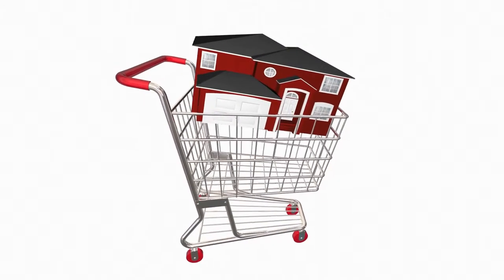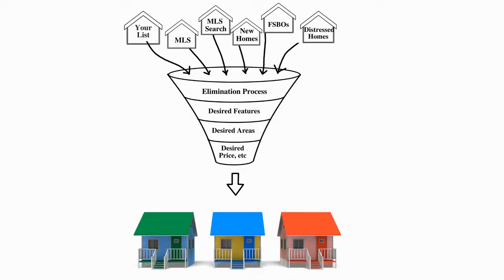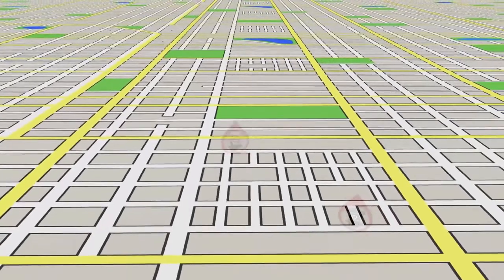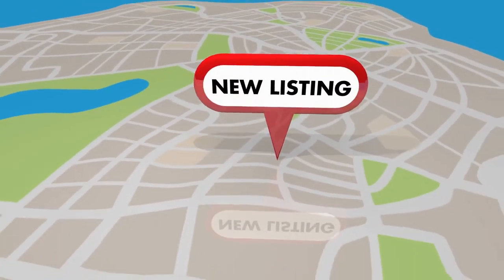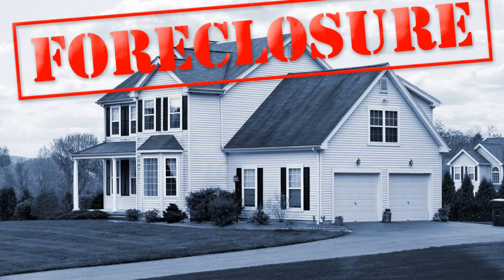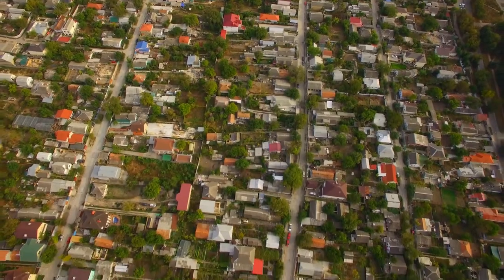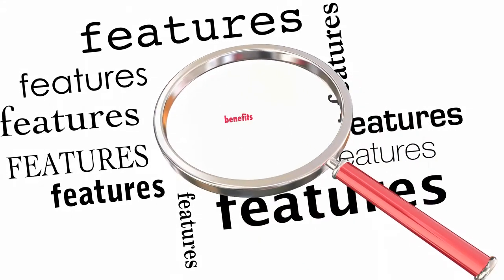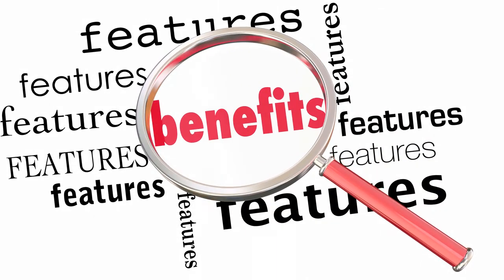Shopping For A New Home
Do you know how to shop for a home in today's market? It's not as easy as it sounds. Watch this video for insightful tips to shopping for a new home.

1. How To Shop For A New Home
2. The Funnel Process
3. Why Different Real Estate Markets Matter?

I’d love to hear about any residential real estate topics you would like to see covered.

For More Information About Buying A Home. Click Below my FREE Guides

Visit me at – Well… search for Bob Weibrecht or HeyBobStL online, I seem to be all over these days.
Bob Weibrecht, Missouri Licensed Realtor®
Coldwell Banker Realty - Gundaker
560 Old Smizer Mill Rd, Fenton, MO 63026

If you need help with your real estate transactions, you are encouraged to consult your own real estate professional to resolve any issues.

Don’t have one? let me know and I will help you find a real estate professional in your area.

Click this link and fill out the requested information. I will start working on it when I receive it. You can cancel at any time.